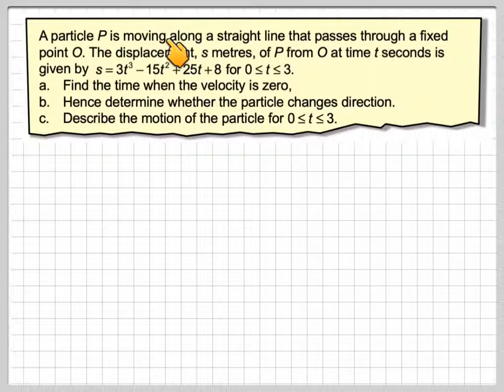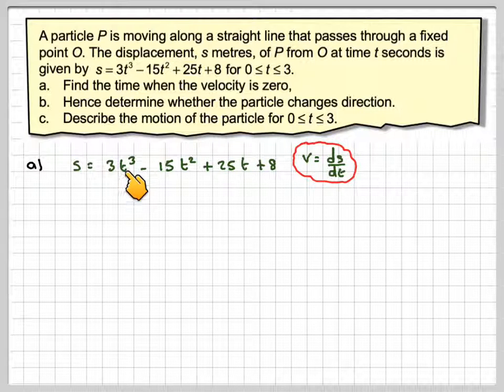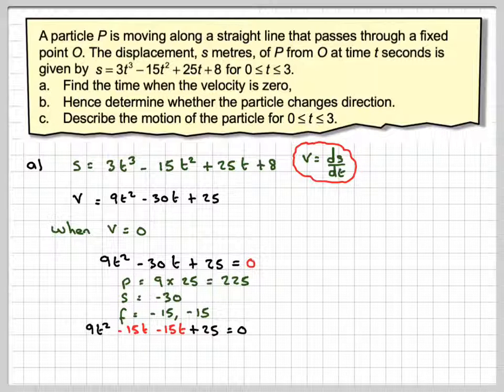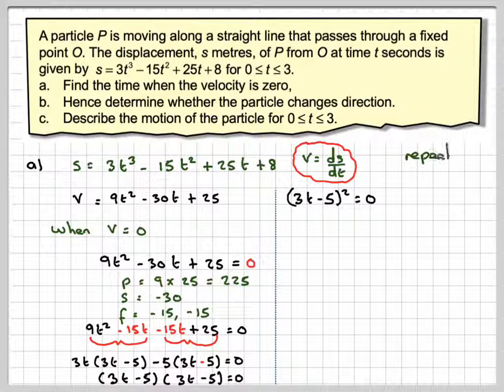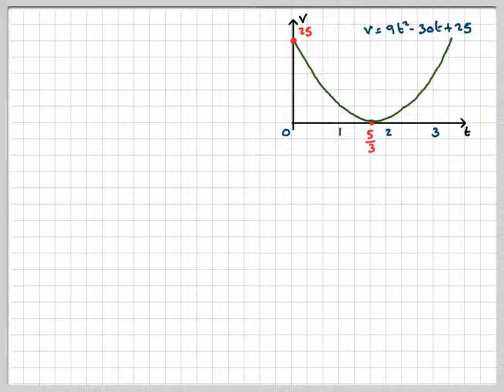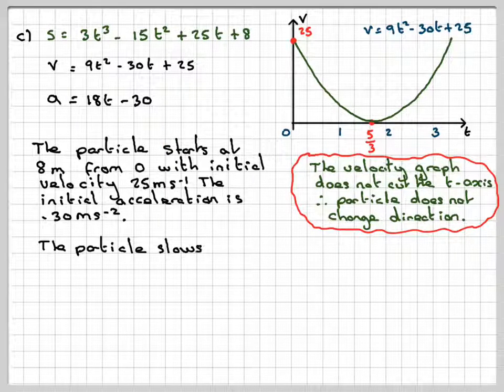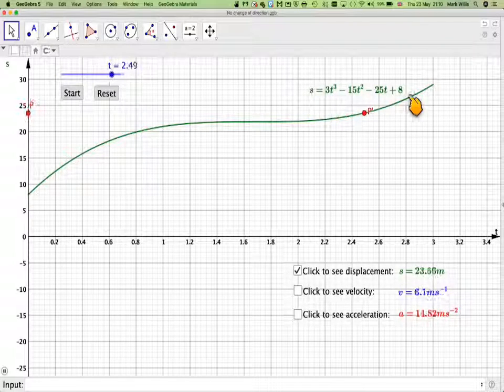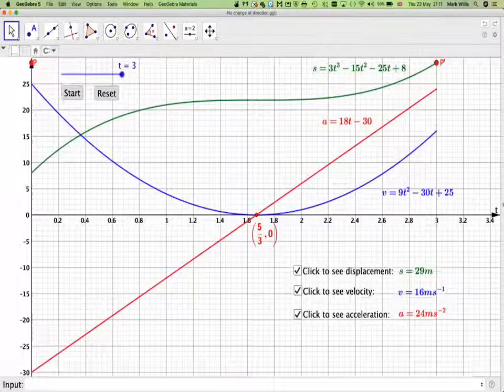Determining if a particle chanes direction using velocity